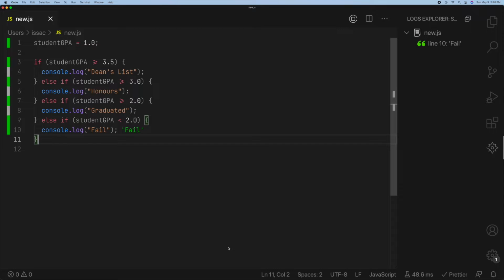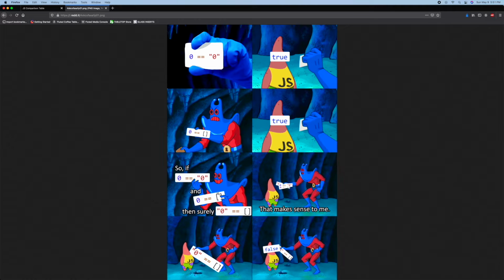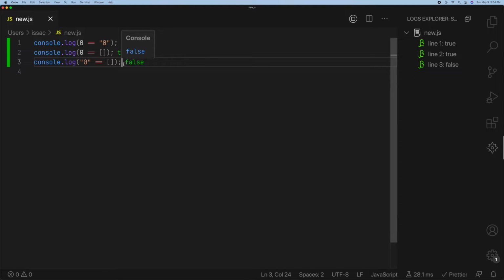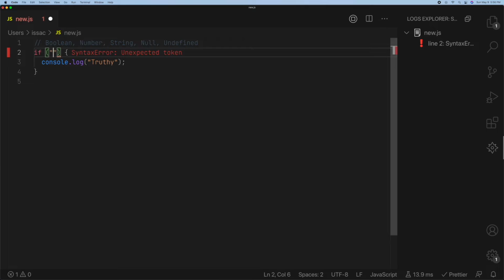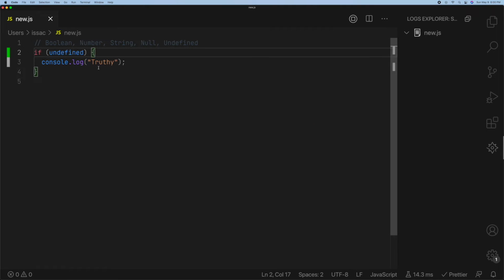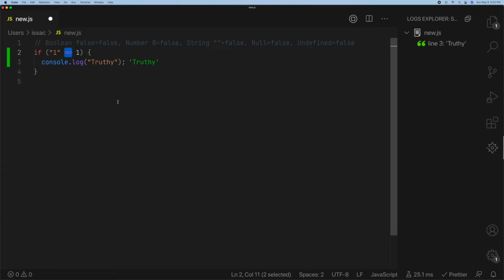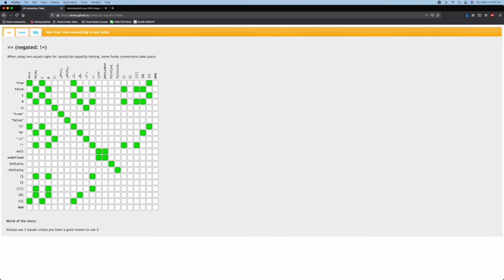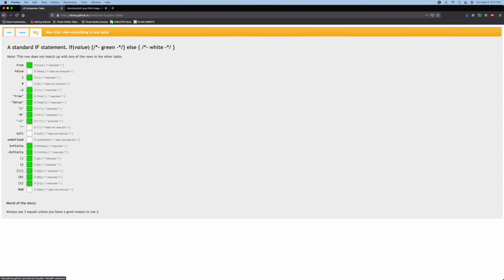JavaScript Truthy vs Falsey Values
Everything in JavaScript can be converted into a Boolean, either true or false. In this video we continue the topic from the previous video on conditionals and go into further detail on how the different JavaScript types are seen when passed as conditionals.